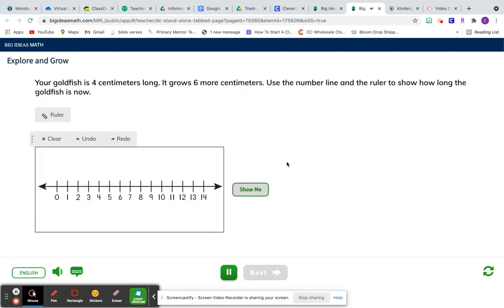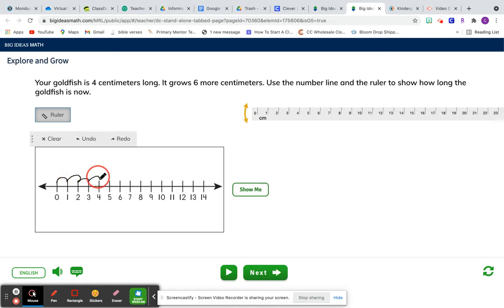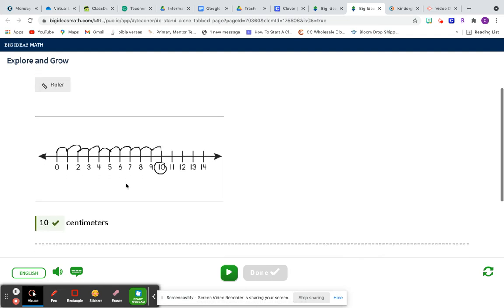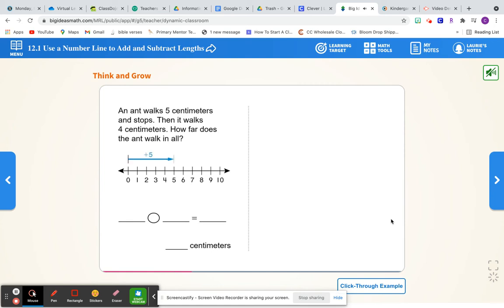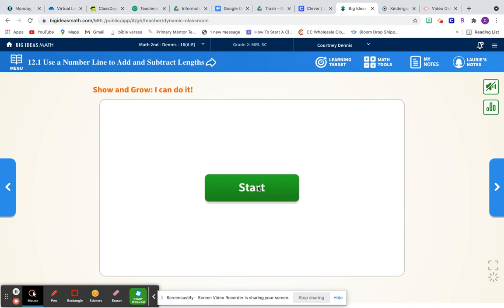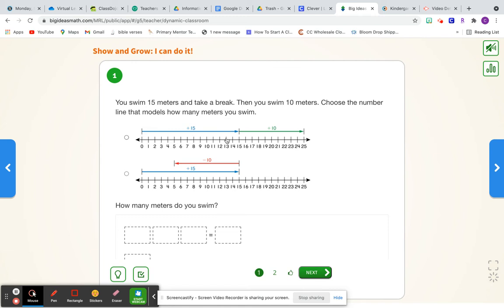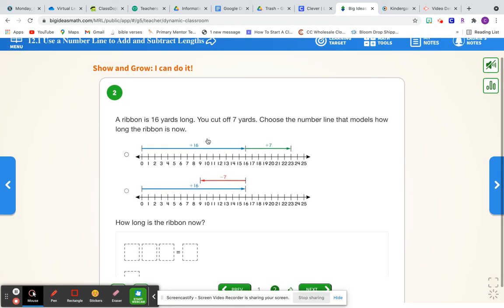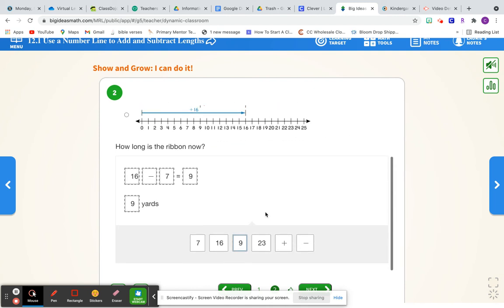Big Ideas 12.1 Lesson